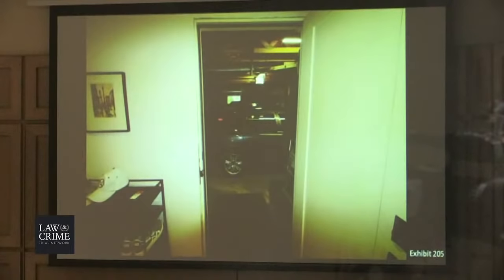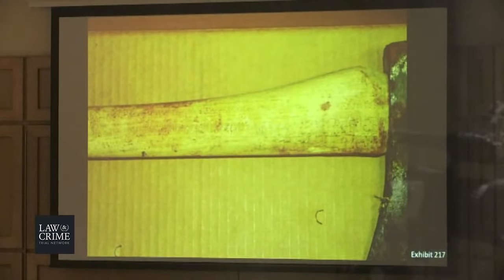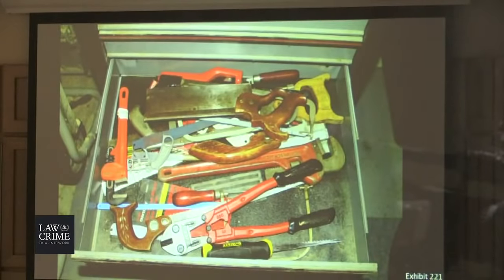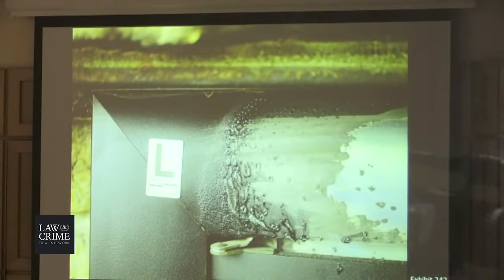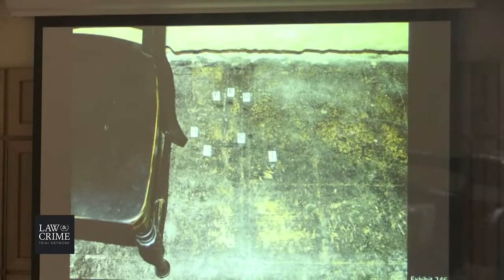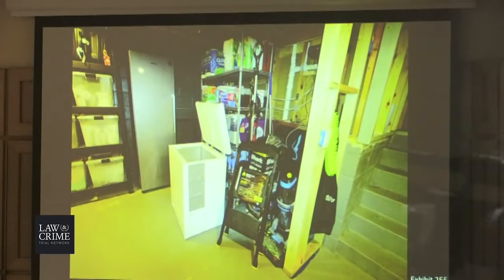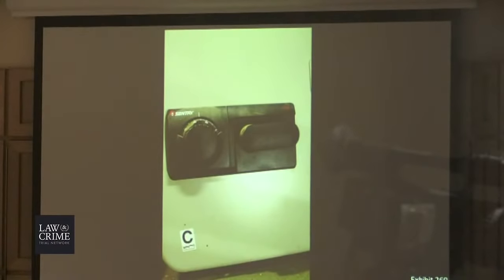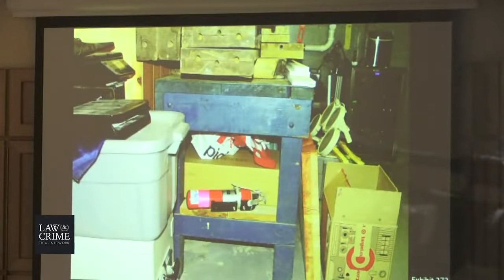WI v. Chandler Halderson Trial Day 5 - Dep. Greg Leatherberry-Dane County Sheriff's Ofc. Part 3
Live Coverage: WI v. Chandler Halderson - Dismembered Parents Trial

Happening in Court:
 Dep. Greg Leatherberry-Dane County Sheriff's Ofc.

CHARGES:
Victim Bart Halderson:
COUNT 1: First-degree Intentional Homicide
COUNT 2: False Info on Kidnapped or Missing Persons
COUNT 3: Mutilating a corpse
COUNT 4: Hiding a Corpse
Victim Krista Halderson:
COUNT 5: First-degree Intentional Homicide
COUNT 6: False Info on Kidnapped or Missing Persons
COUNT 7: Mutilating a corpse
COUNT 8: Hiding a Corpse

A Wisconsin man stands trial for allegedly murdering and dismembering his parents without remorse, and providing false information on their disappearances. Chandler Michael Halderson, 23, faces charges including first-degree intentional homicide. Remains from his father Bart Halderson, 50, and mother Krista Halderson, 53, were found days apart, authorities said.

Defendant Halderson reported his parents missing July 7th, claiming they left their home in the Village of Windsor days before on the 1st. He told WISC-TV at the time that they were going to the village of White Lake, Wisconsin.

“My last message I got from them, they were going to White Lake for the Fourth of July,” he told “There are some festivities that go around there. Better drink prices at the bars. Stuff like that.”

He said that to his knowledge, they were then going to their cabin in Langlade County.

“Along the way, they could’ve stopped many places,” he said. “I wouldn’t know all of them.”

He was allegedly just feeding everyone lies.

Bart’s torso was found in rural Dane County, while remains from Krista were found in Sauk County and property run by the Department of Natural Resources, according to court documents obtained by The Wisconsin State Journal.

Their son had been searching Google for terms like “Body found Wisconsin,” “Woman’s body found in Wisconsin,” “Wisconsin dismembered body found,” and “Dead body found in Wisconsin,” authorities said. Investigators suggested Chandler Halderson used to a visit to property belonging to the partner of his girlfriend’s mother as cover to hide his father’s torso nearby. He had shot Bart Halderson at least once before dismembering him, officials said.

According to investigators, Halderson said after his arrest that “you don’t know the whole story,” and that he “didn’t feel bad about what I did.”

[Booking photo of defendant Halderson, and picture of Bart and Krista Halderson via Dane County Sheriff’s Office]